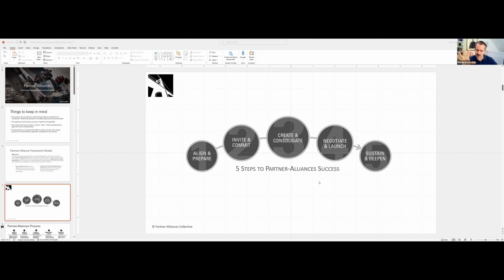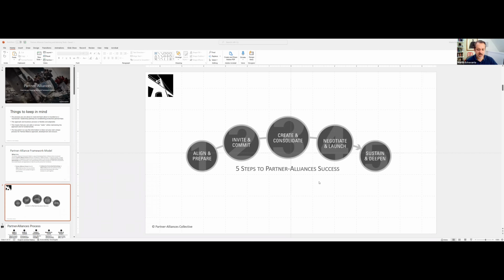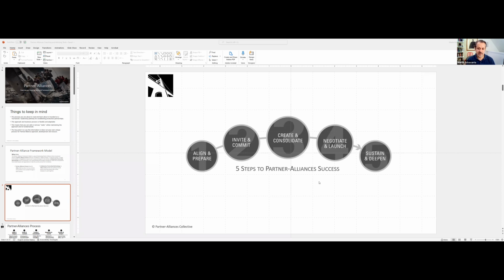Align & Prepare -- Tips around Step 1 in Partner-Alliance Process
In the first of many, Kai Wille and I share the Partner-Alliances Process and begin drilling down into Step One - Align and Prepare, thinking through some of the key things to keep in mind of as you consider building out your Partner-Alliances Strategy and connect it to your overall business